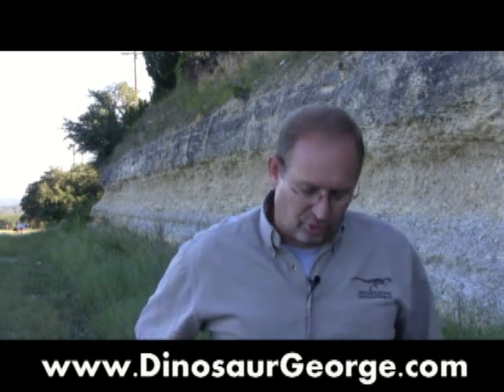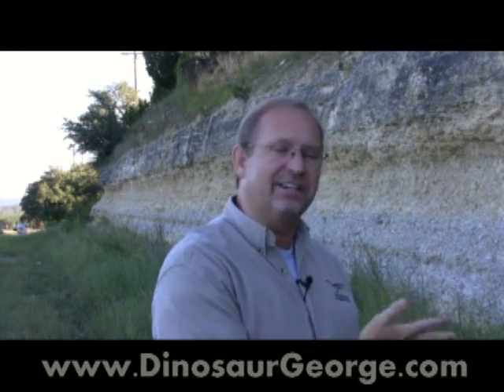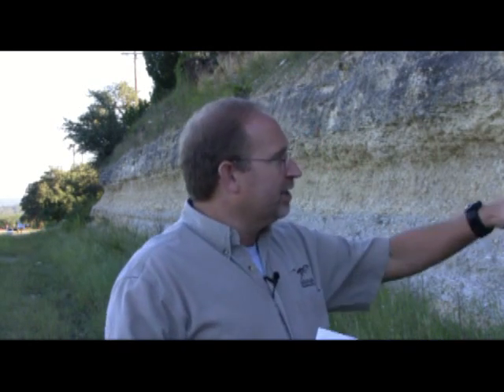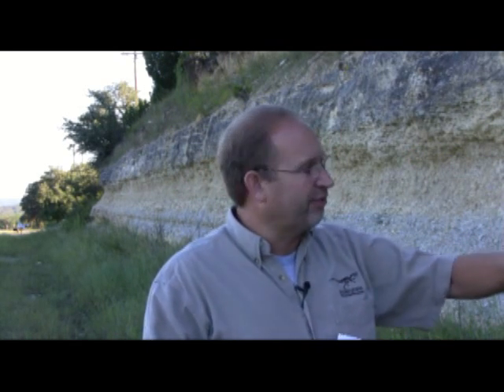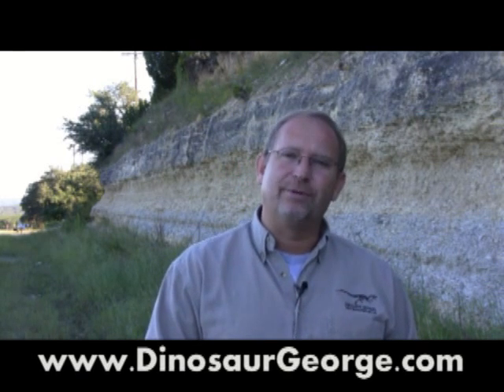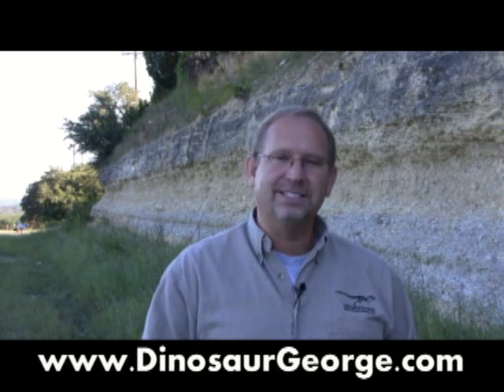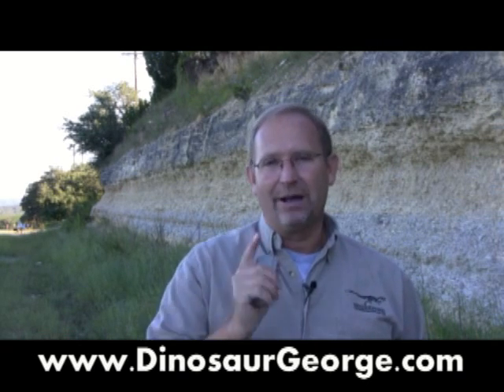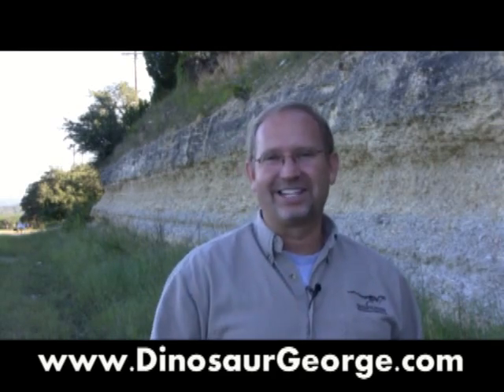Ask DG #119 -- Pterodactyls, mourning and first dinosaurs, and Jurassic Fight Club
Dinosaur George answers questions submitted by: Tom from Richmond Virginia - Luke from San Antonio, Texas - Joe/ Trexstudios in Wall Township, New Jersey - Daniel from Nottingham, England - Maxim from Würzburg, Germany